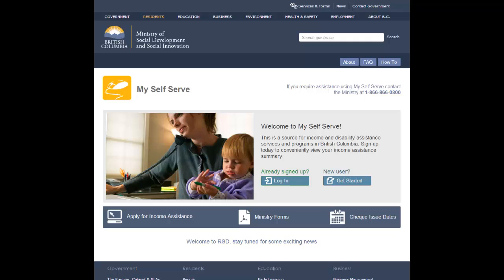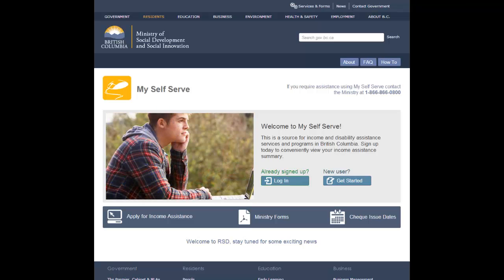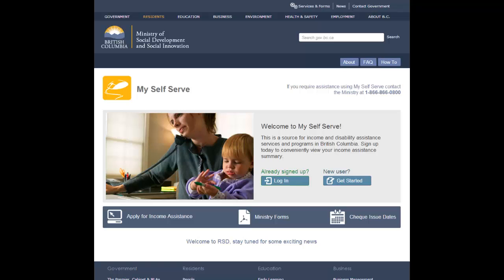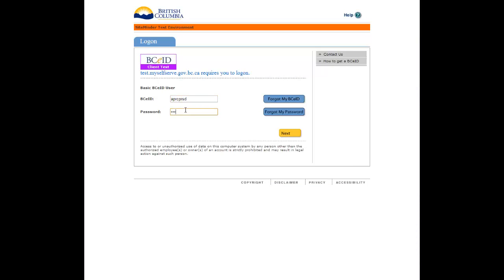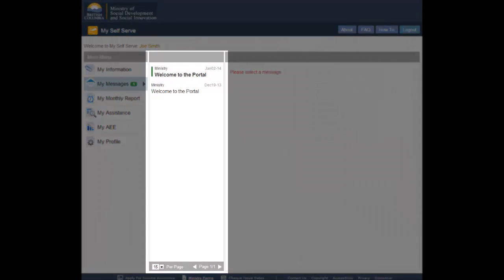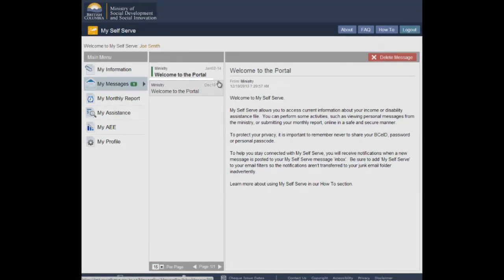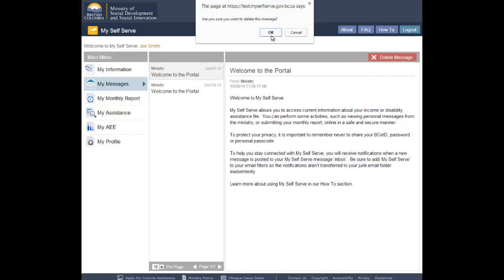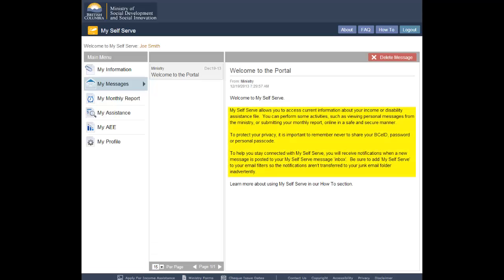Viewing Messages from the Ministry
If you have a My Self Serve profile, the ministry will be able to send you important information about your income or disability assistance file. Watch this video for help on viewing and managing your My Messages inbox.